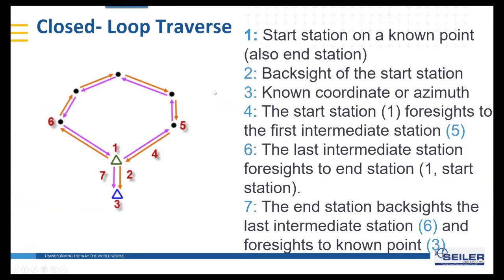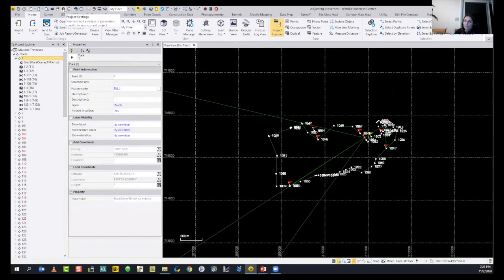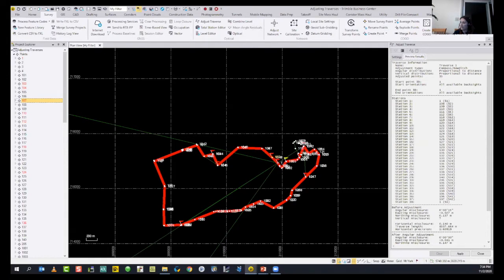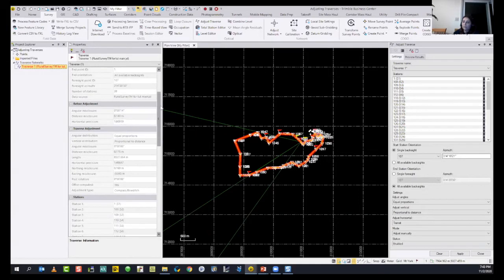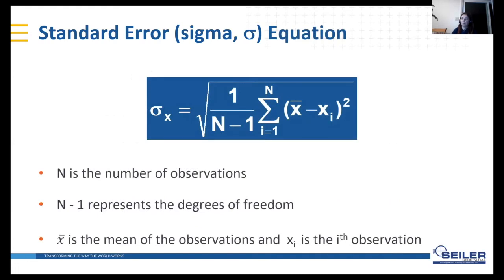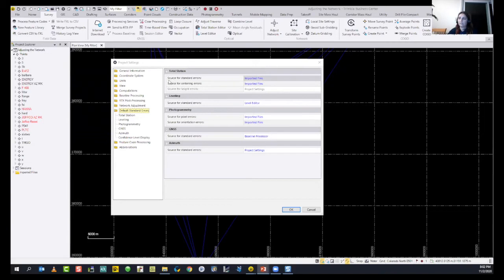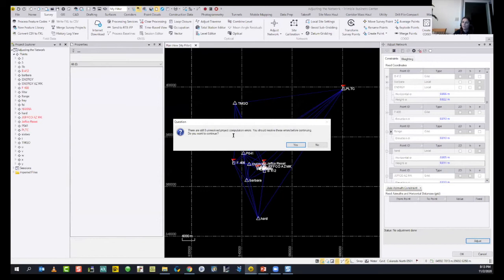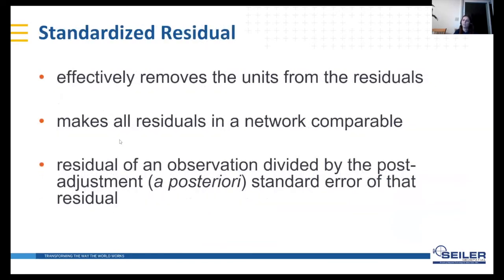Week 8: Trimble Business Center Network Control Adjustments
Gizem Karslioglu from Seiler Instrument Company presented us with some great information on how to process some network adjustments with in Trimble Business Center